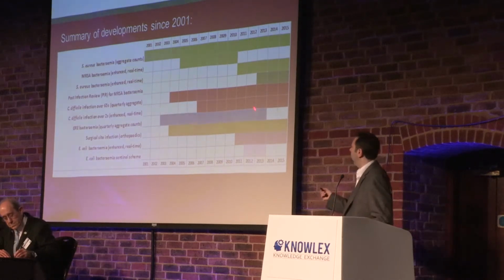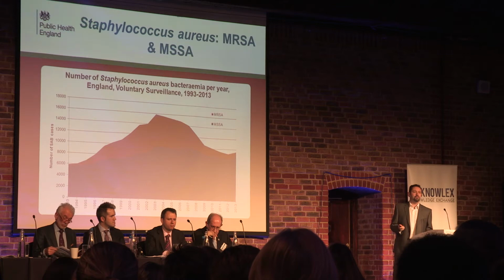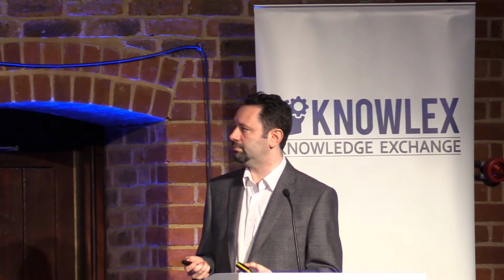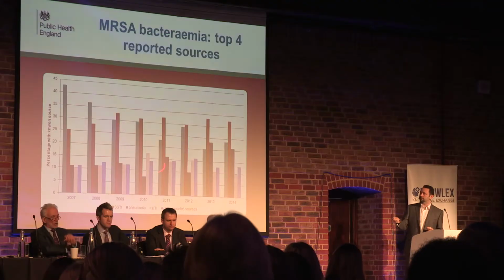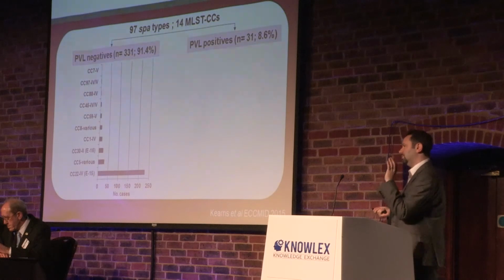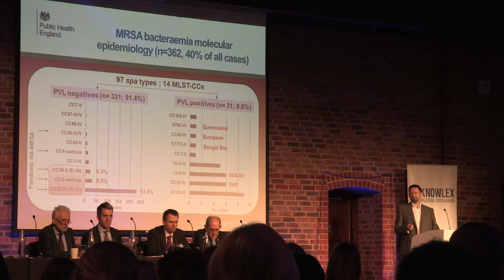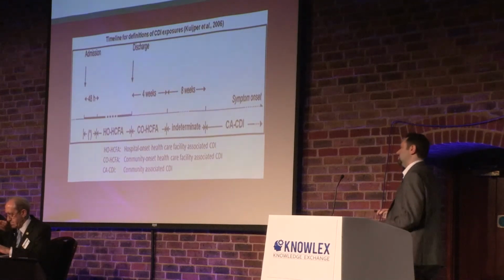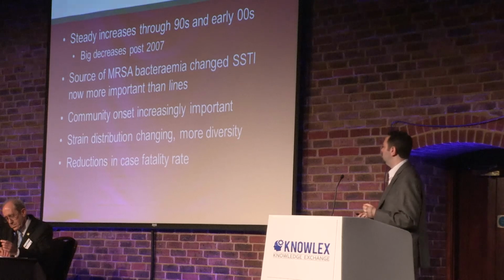The Current Data on MRSA and C.Difficile - Presented by Dr Russell Hope